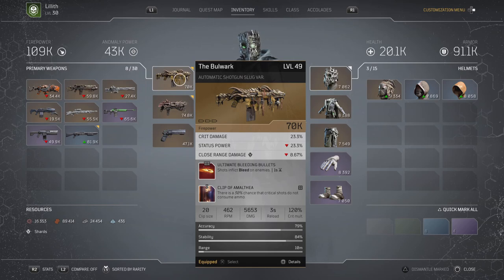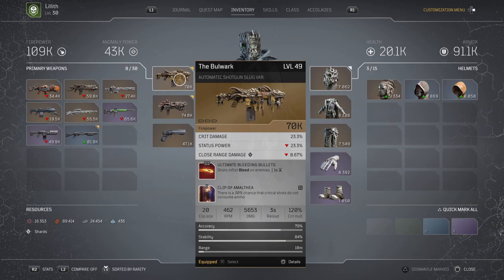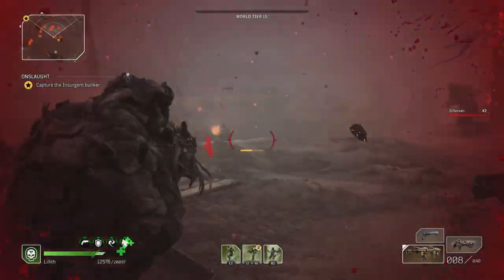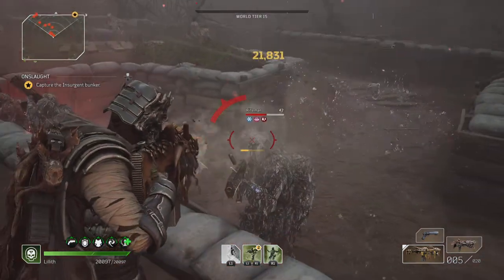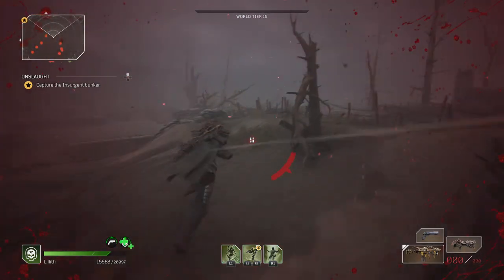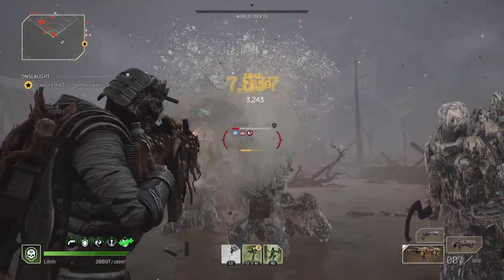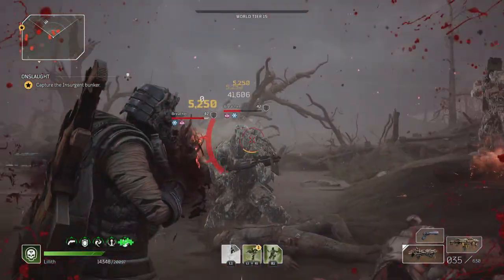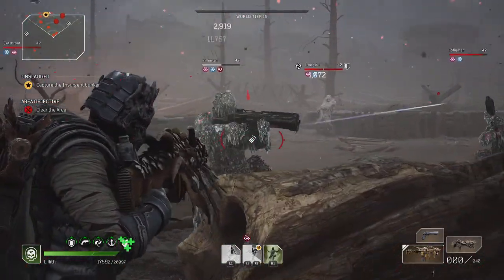OUTRIDERS Legendary Weapon The Bulwark